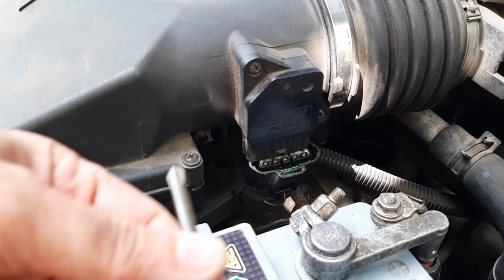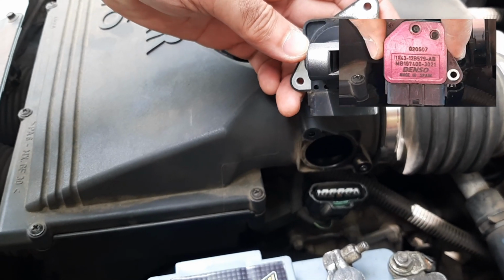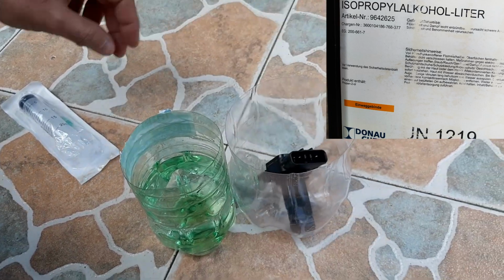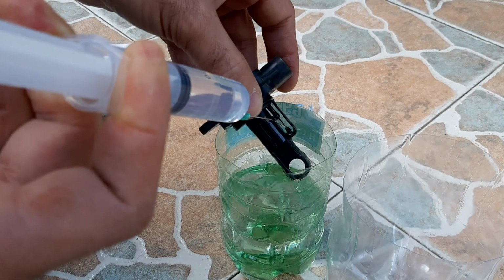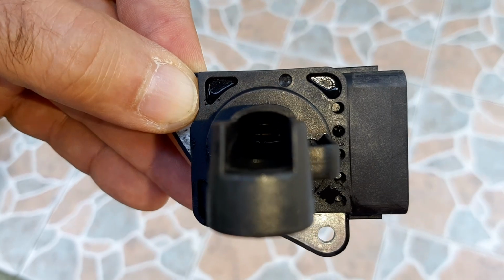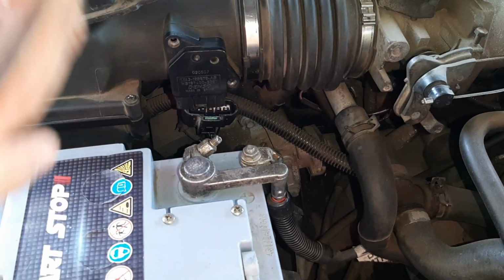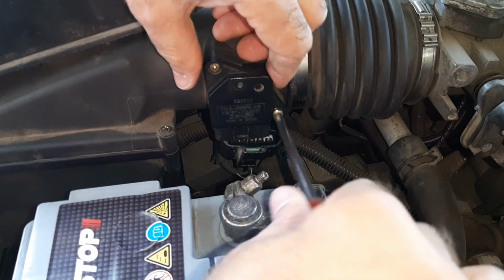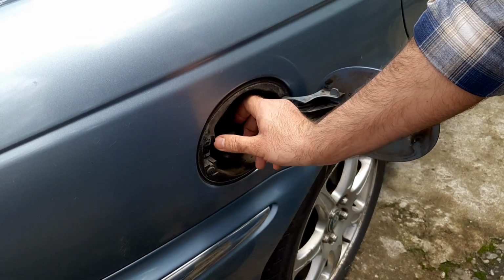Jaguar X-type mass air flow sensor problems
Today's video starts a series of stories on how to improve the engine performance of a Jaguar X-type, the most simple and obvious things that many drivers ignore or forget about, nevertheless they are very important.

Today I'll show you my way of fixing the Jaguar X-type mass air flow sensor problems. Surely, there are more complicated ways how to diagnose the MAF sensor condition, checking its voltage and so on. In case of a mass air flow sensor failure and fault codes on the dashboard referring to a MAF sensor, it should be replaced.

On the contrary, here I will show you a regular routine maintenance that should be done to a good MAF sensor at least once a year (together with an air filter replacement) so that to keep it in a properly working condition.

And here I give you the number of a Jaguar X-type mass air flow sensor - MAF-sensor: 1X43-12B579-AB DENSO MB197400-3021.